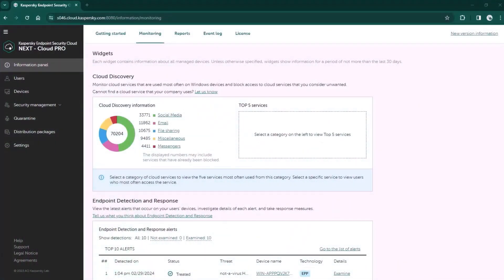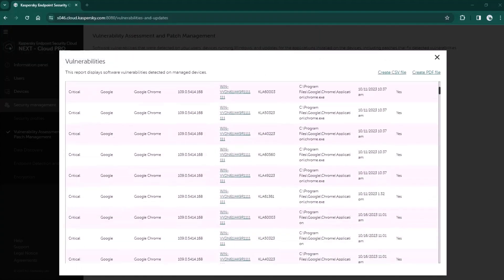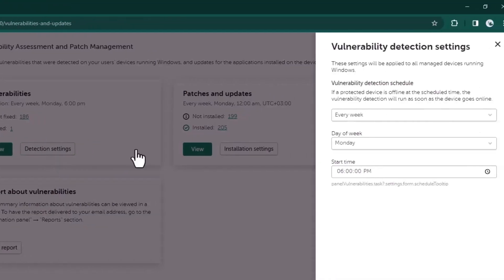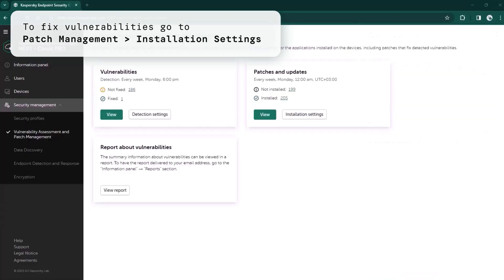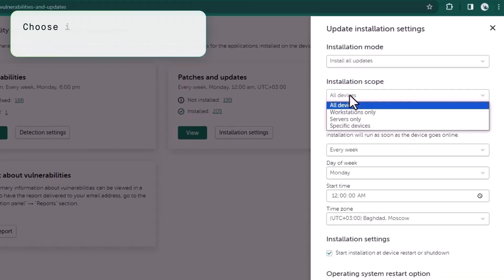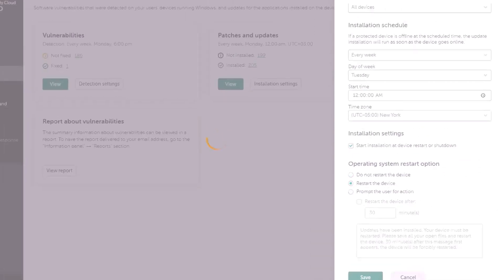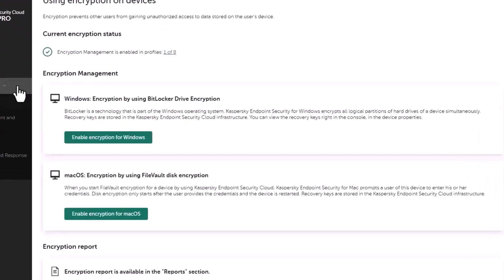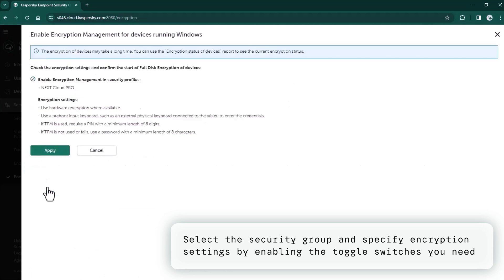Kaspersky Next EDR Optimum – Vulnerability Assesement, Patch Management and Encryption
In this video you will learn about vulnerability detection and prevention tools in Kaspersky Next EDR Optimum.